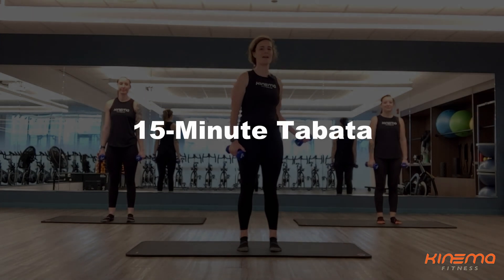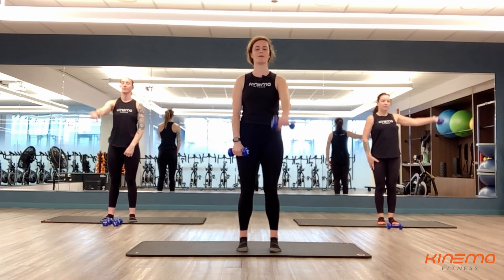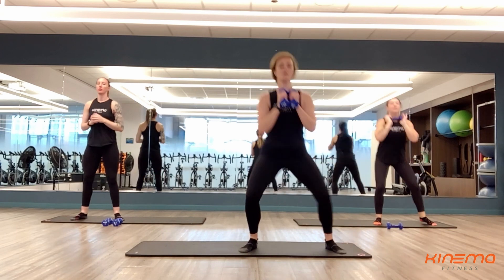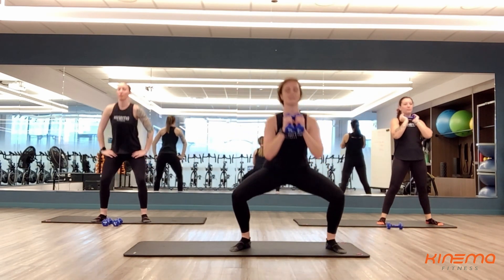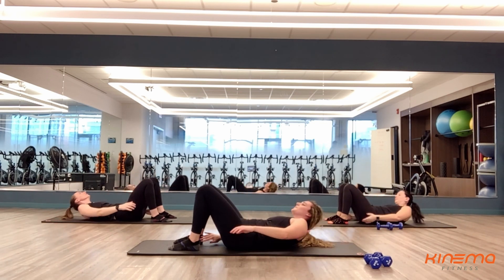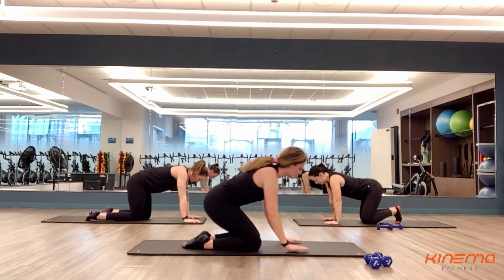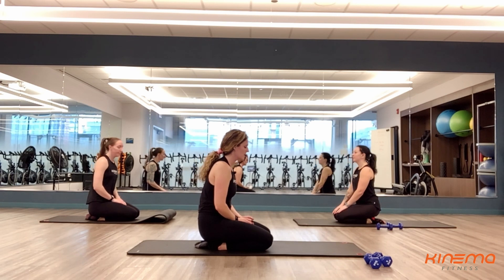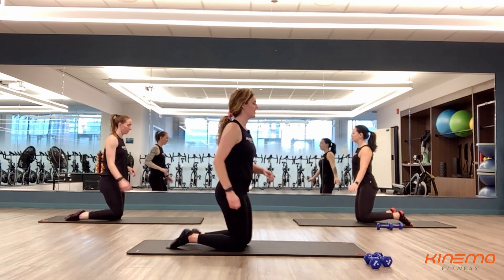15-Minute Tabata - with Haley